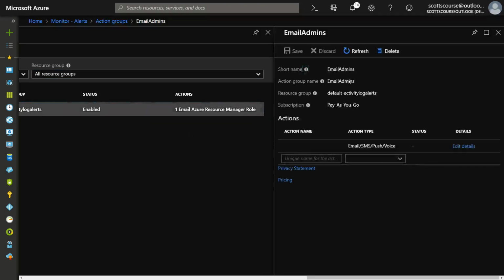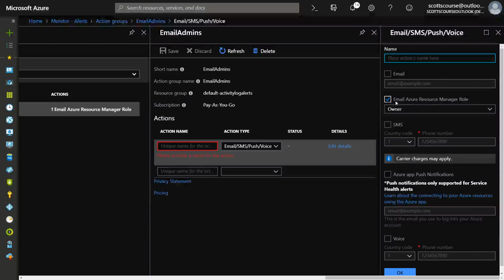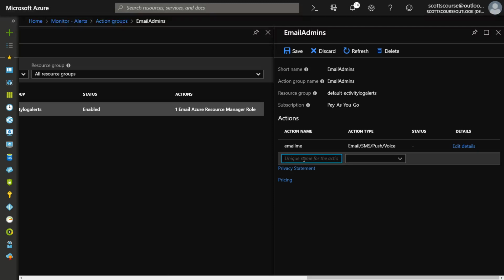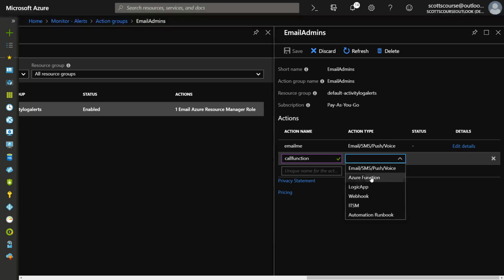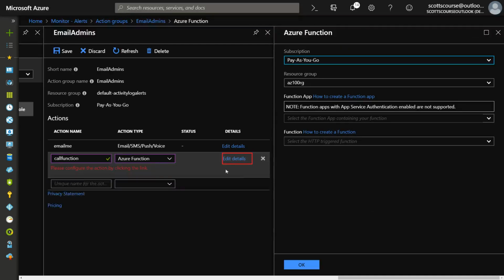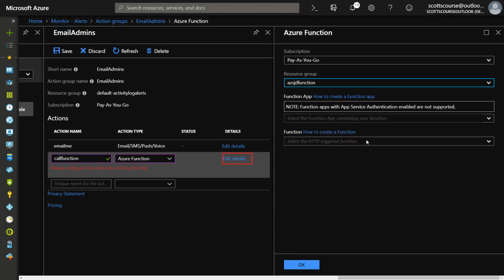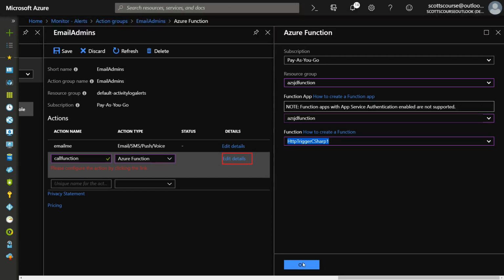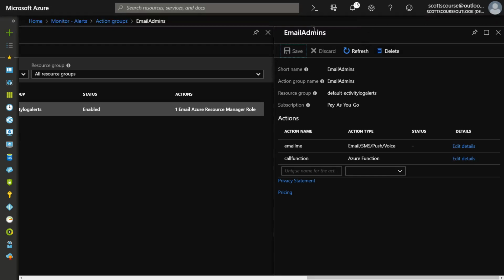05 Action Groups StackSkills